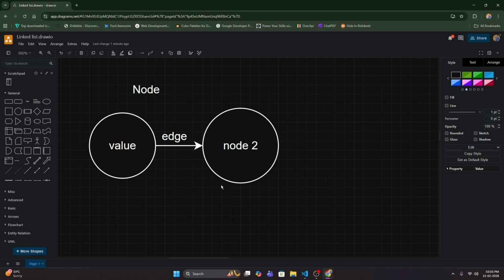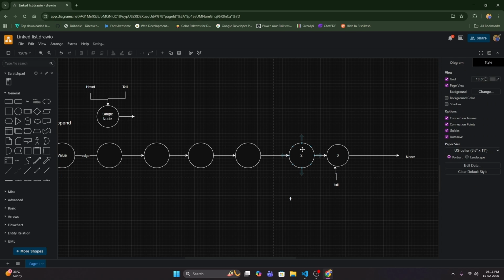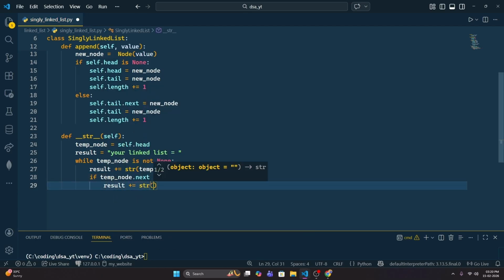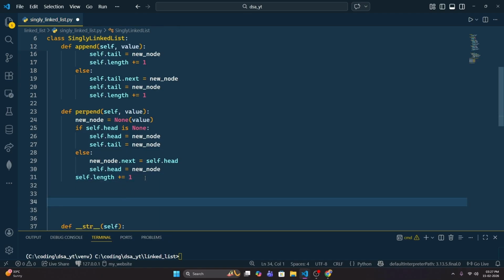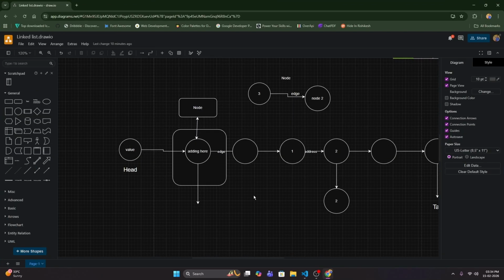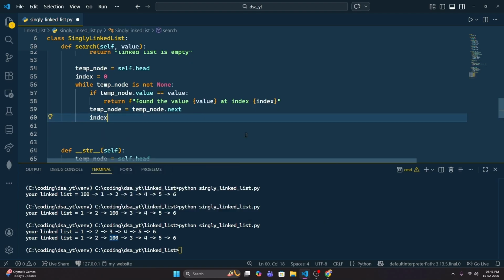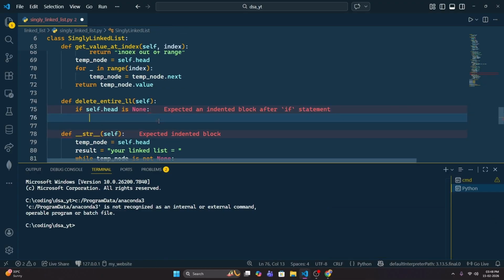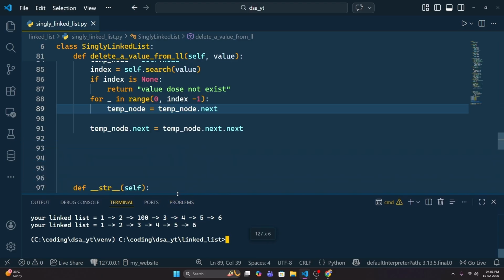Singly Linked List in Data Structures | Full Beginner Guide | DSA in python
Welcome to my DSA learning journey

This is Episode 1 of the "Learn DSA With Me" series.

In this video, we understand:
- What is a Singly Linked List?
- How nodes work
- How pointers connect elements
- Basic structure and concept

I am currently learning Data Structures and Algorithms myself, and I am documenting everything I learn to stay consistent and improve.

If you're also starting DSA, let's grow together.